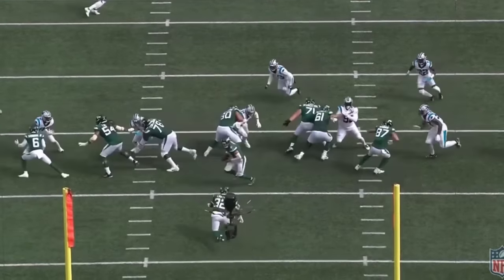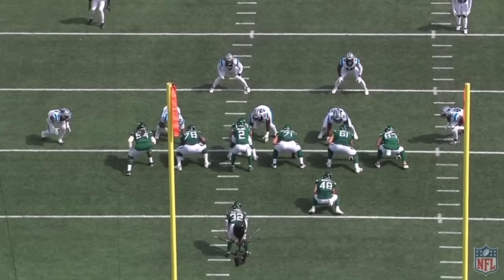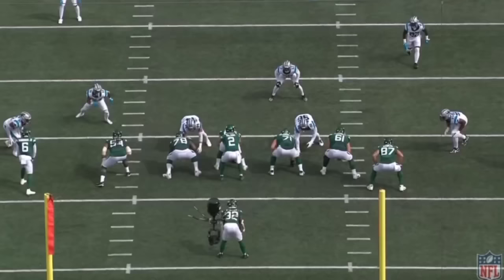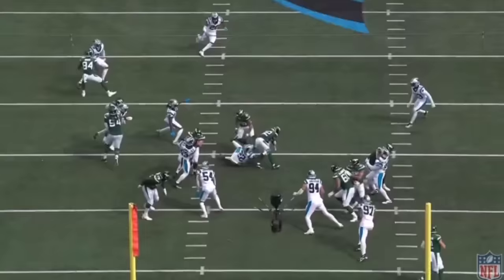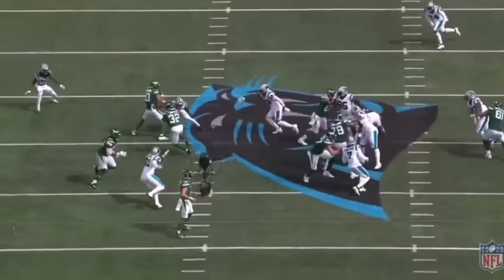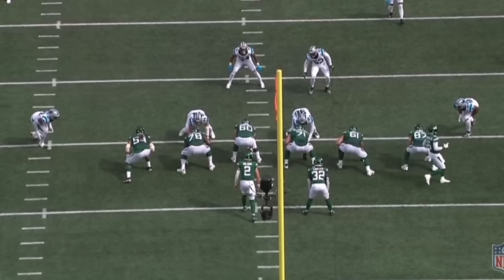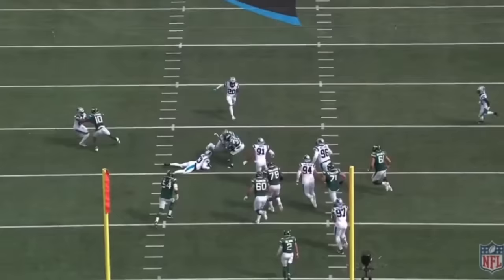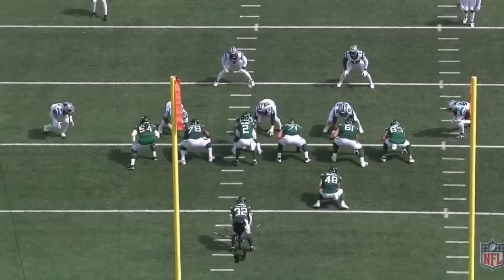Michael Carter can still COOK! | Jets Film Breakdown 🔥🎥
PLAJ’s Luke Grant explains why Michael Carter still has a big role to play for the Jets.

Let’s take a look at the Panthers tape…